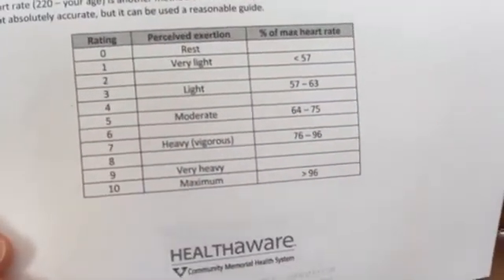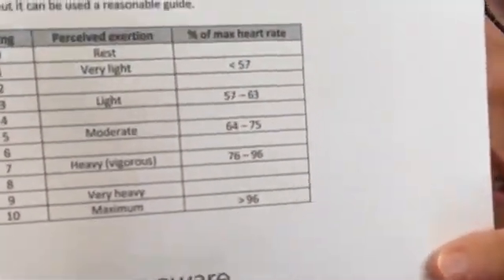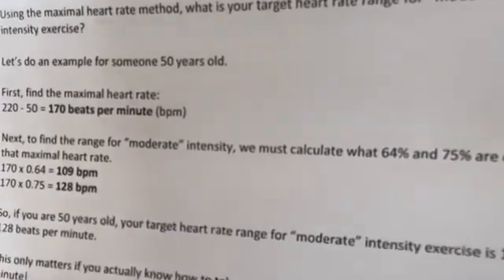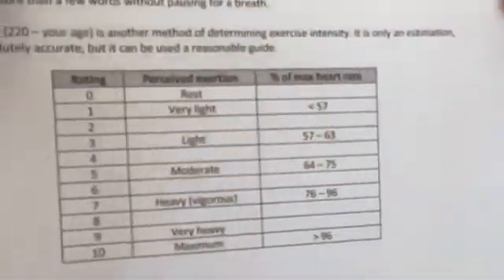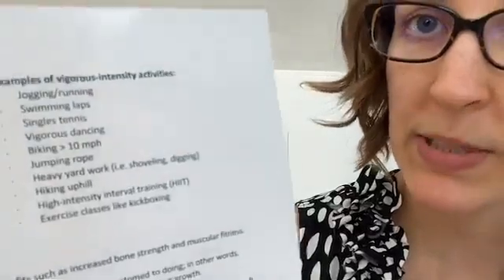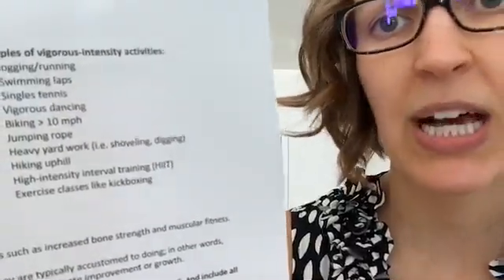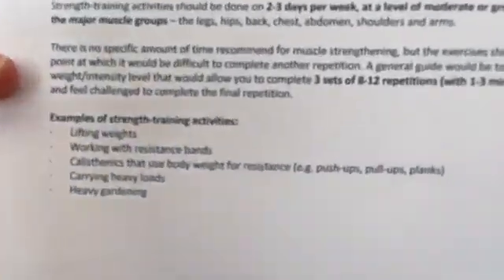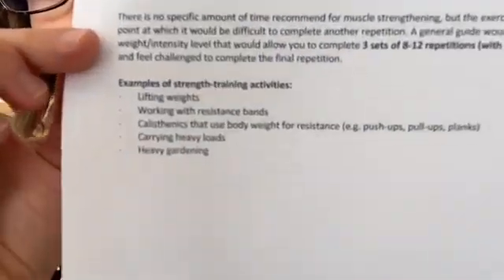Weight Management Class - Guidelines for Exercise (August 19, 2020)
Hello! This class was originally taught live on the Healthaware Facebook page on August 19, 2020 and has now been added here to the Healthaware YouTube channel to allow easier access for our community. Enjoy!